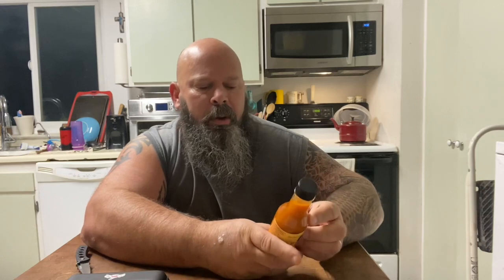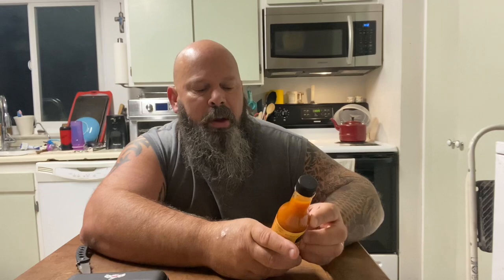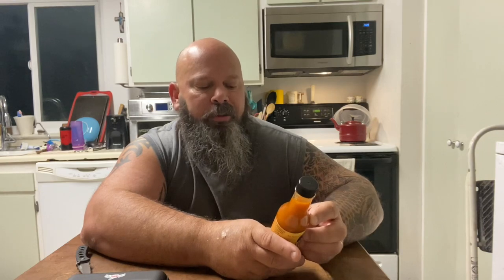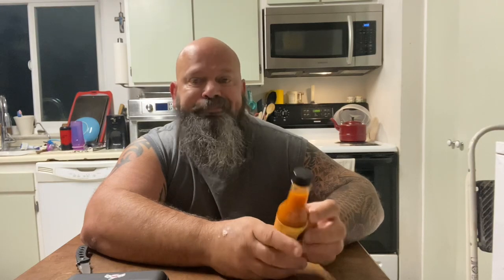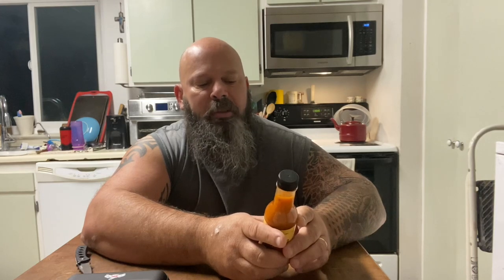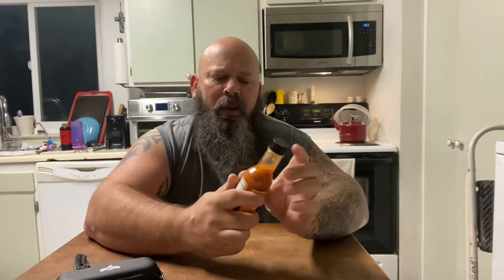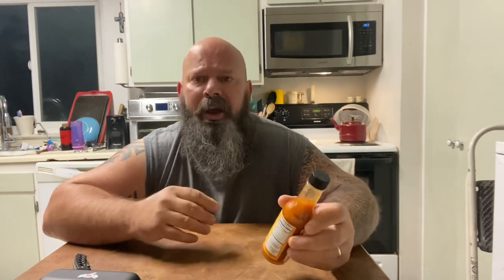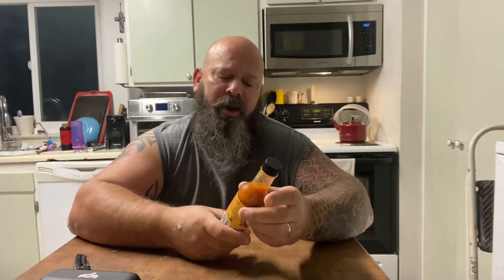Howler Monkey Original Hot Sauce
-For your hot sauce tasting spoon and more!!